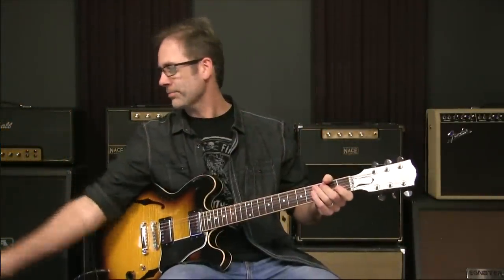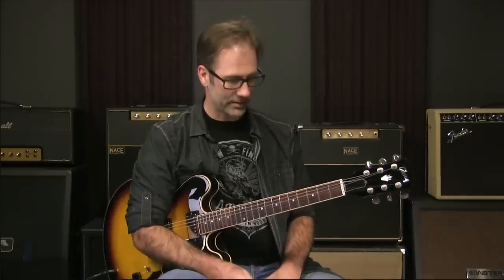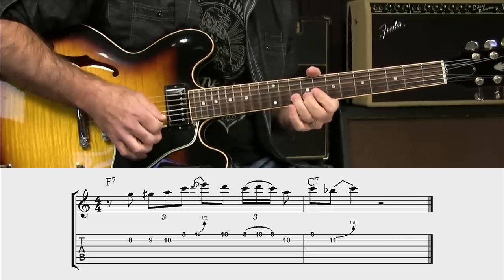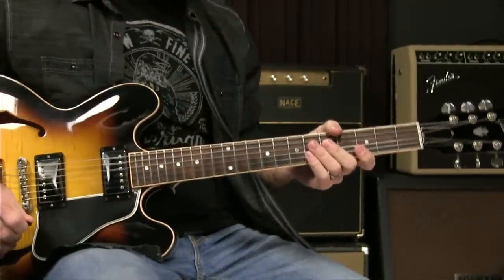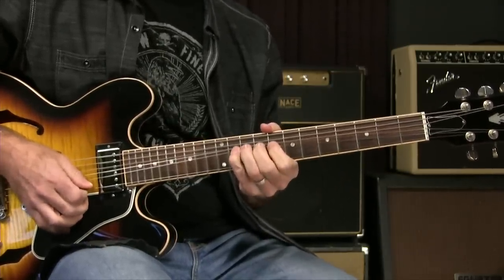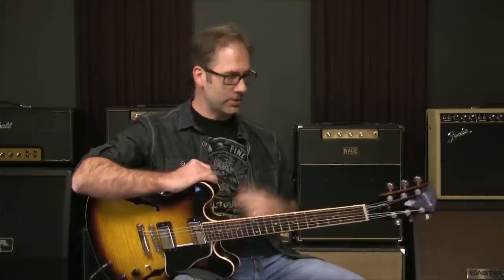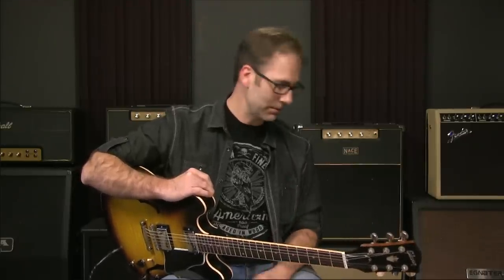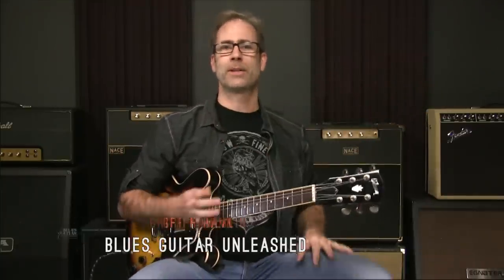Mike Bloomfield Lick From IV to I - Blues Guitar Lick Lesson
This is a lick I heard Mike Bloomfield do and I just love it... it's a move that I find myself doing, but I didn't realize just where I'd stolen it from :)

So we're gonna do two things today - first, I'm gonna show you the lick...

But then, I want to show you how to practice it using a blues in C. It's not enough just to learn the notes, you have to know how to use it and why you are playing the notes that you are playing!